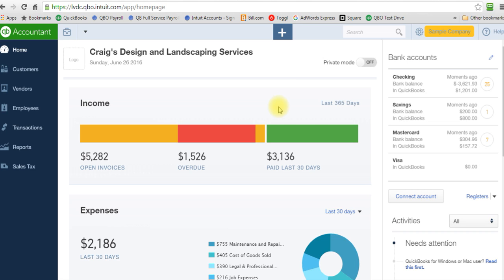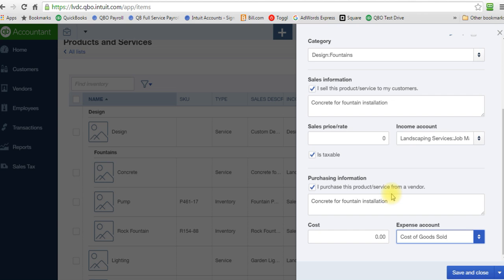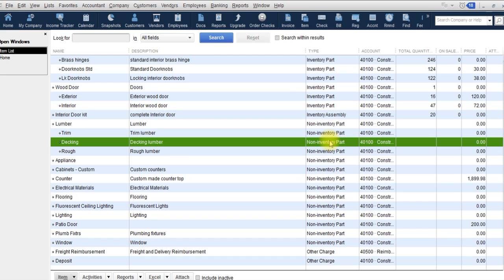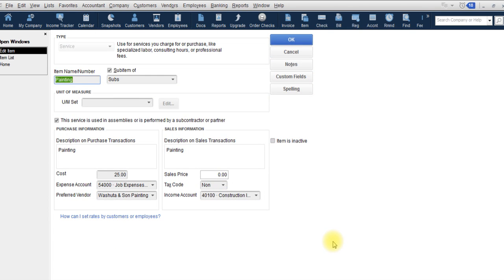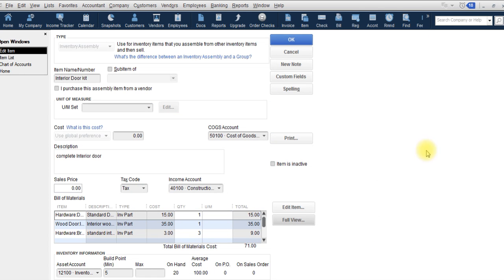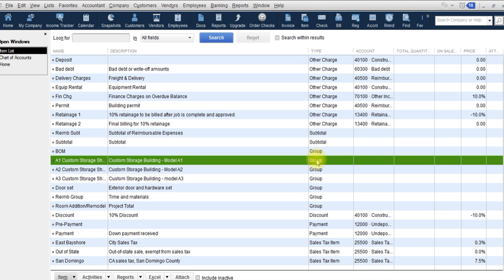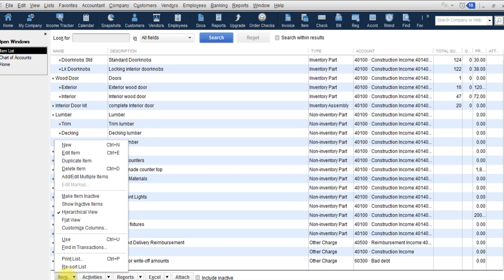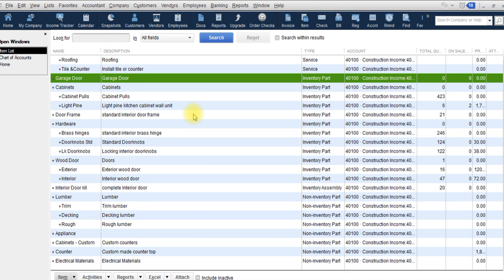QuickBooks What are Items Online & Desktop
This video discusses some general knowledge about items used for purchase and sales transactions.